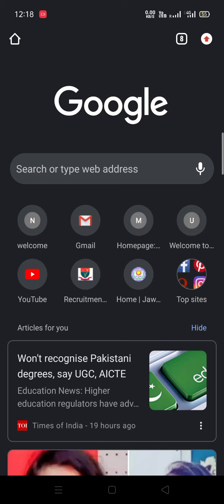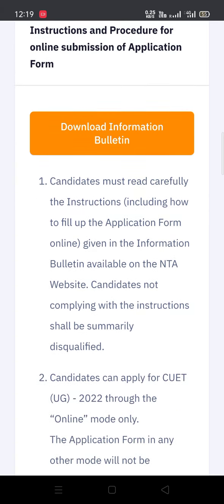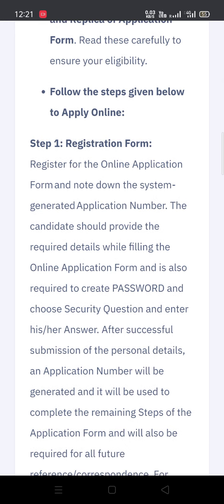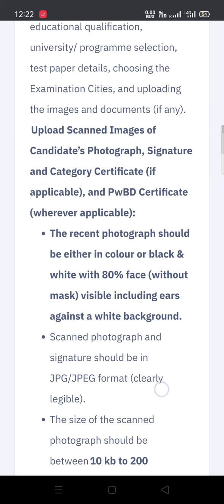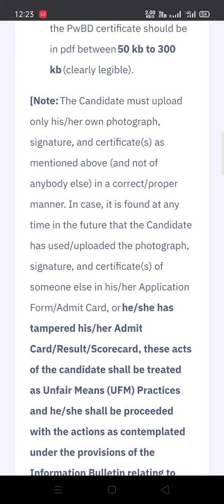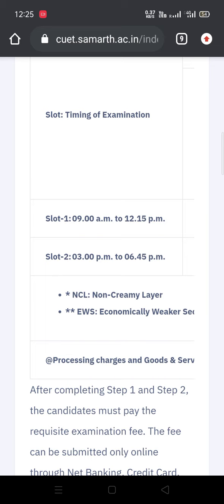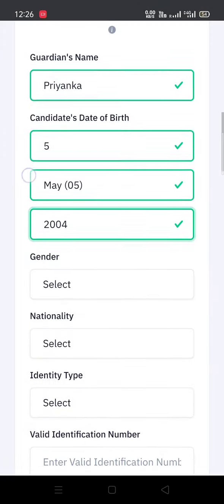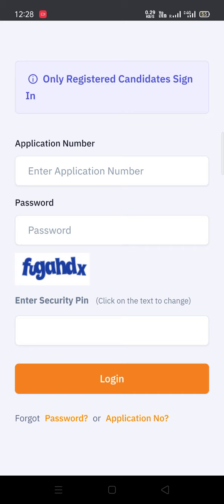HOW TO FILL UP ONLINE CUET-UG 2022 APPLICATION FORM? (Use headphone for better sound quality)